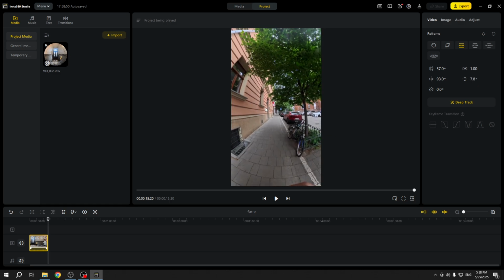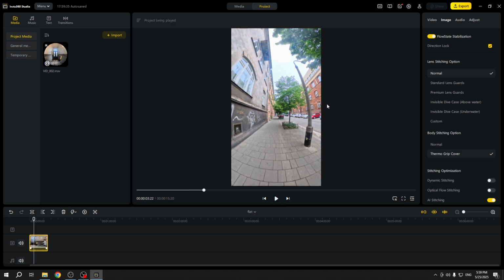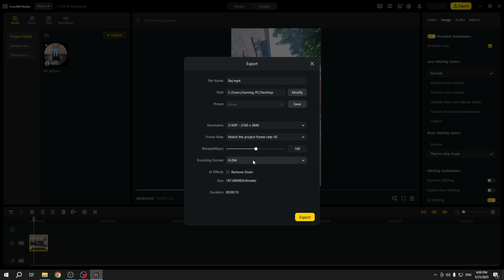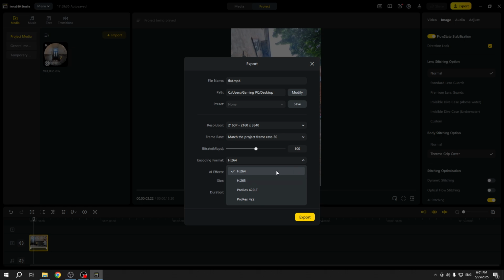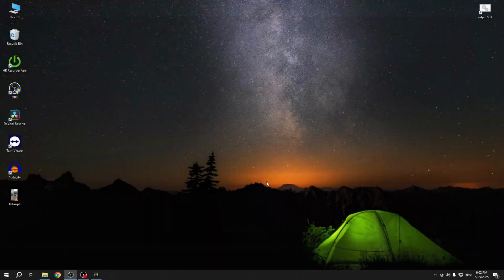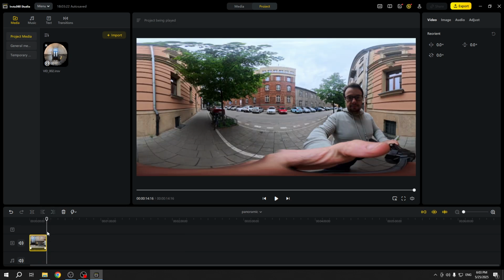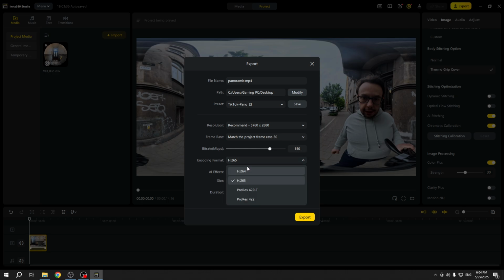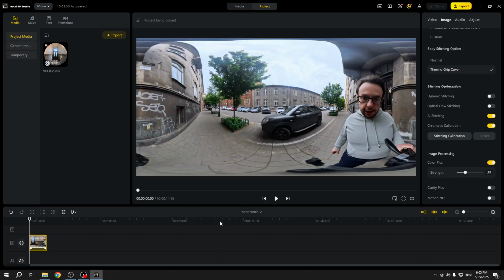INSTA360 Studio – Export Videos to TikTok (Flat & Panoramic Formats)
Learn how to export videos from INSTA360 Studio for PC directly to TikTok in both flat (9:16) and panoramic (2:1) formats. This step-by-step video covers everything you need to know, from starting a new project and choosing the right aspect ratio, to applying flow state stabilization and color plus for the best results. You'll see how to set the optimal resolution, frame rate, and bit rate for TikTok, and understand the differences between H.264 and H.265 encoding. Whether you want to share vertical smartphone videos or immersive panoramic clips, this guide will help you get your INSTA360 footage ready for TikTok quickly and easily.

How to export videos to TikTok using INSTA360 Studio for PC?
How to choose the best settings for TikTok videos in INSTA360 Studio?
How to export panoramic videos for TikTok from INSTA360 Studio?

0:00 Introduction to exporting TikTok videos in INSTA360 Studio
0:13 Start a new project and select aspect ratio
0:33 Import and crop your video
1:11 Apply flow state stabilization and color plus
2:01 Export settings: resolution, frame rate, bit rate
2:58 Choose encoding format (H.264 vs H.265)
3:54 Export and review flat video
4:36 Exporting panoramic videos for TikTok
5:36 Final export and result
6:47 Summary: Exporting both flat and panoramic videos